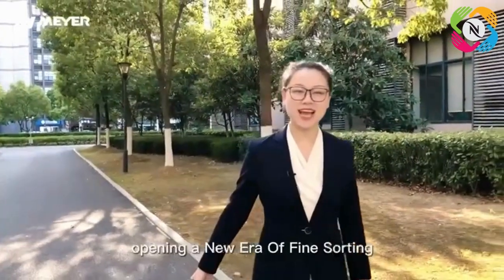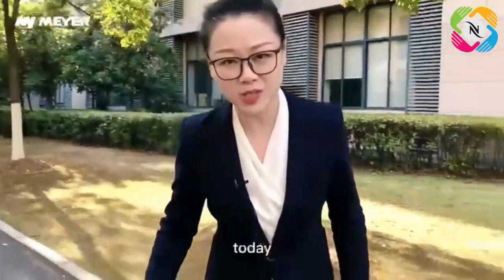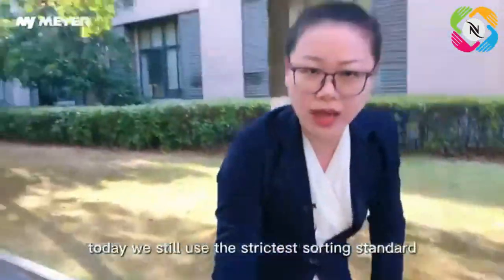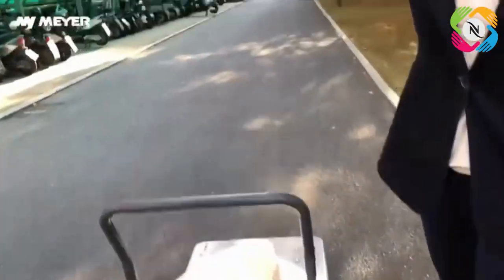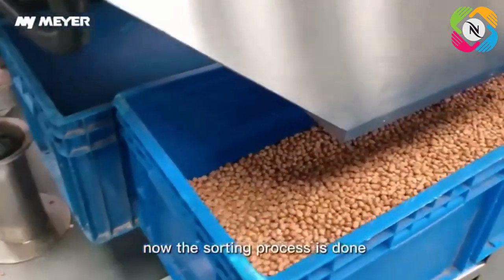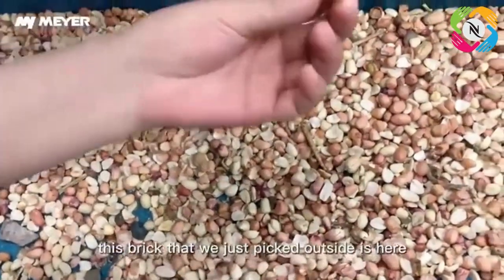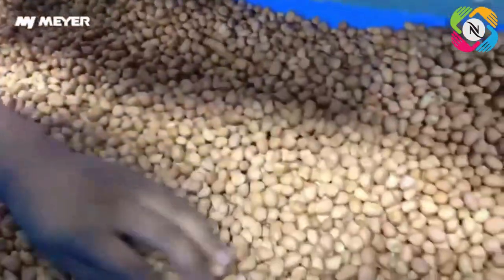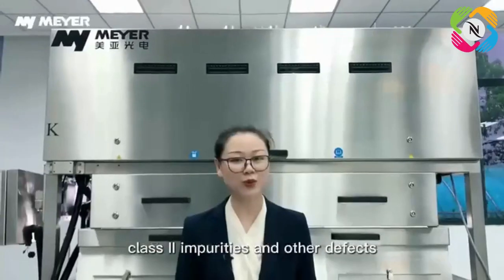Experience Efficiency Like Never Before II Meyer AI Belt Color Sorter II NICPL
Welcome to NICPL's YouTube channel! In this video, we dive deep into the world of the Meyer AI Belt Color Sorter Machine. Discover the secrets behind its incredible performance and how it can revolutionize your sorting process. Whether you're a professional or just curious about the latest technology, this video is a must-watch.

In this comprehensive guide, we explore the features, benefits, and applications of the Meyer AI Belt Color Sorter Machine. Learn how it works, why it stands out from other sorting machines, and how it can maximize your productivity. We also discuss real-life success stories and the positive impact this machine has made on various industries.